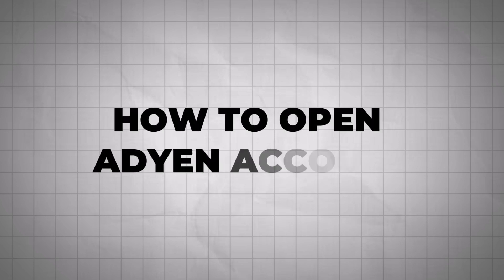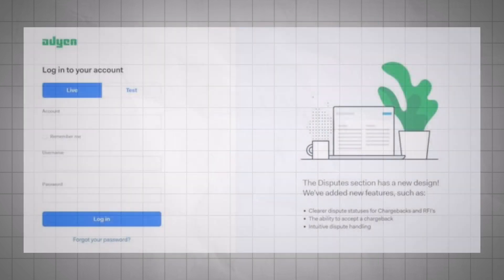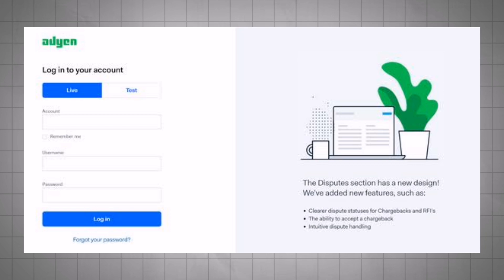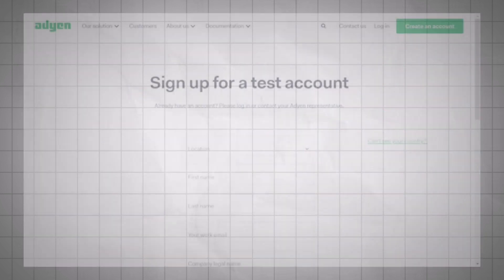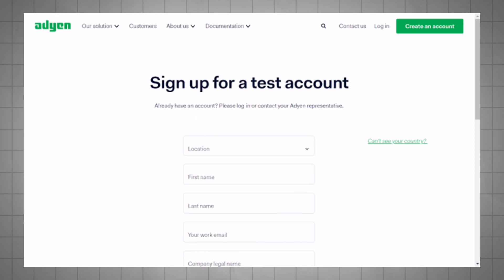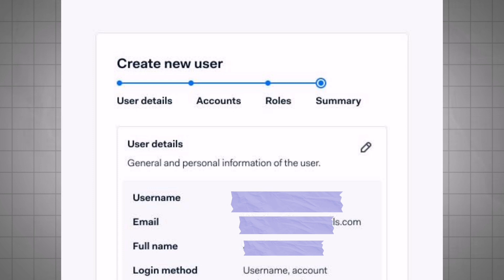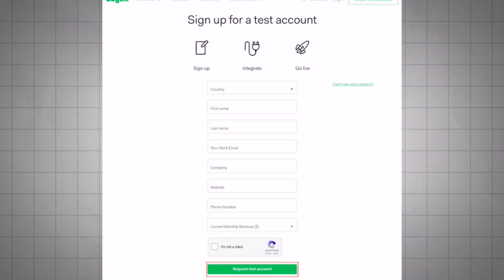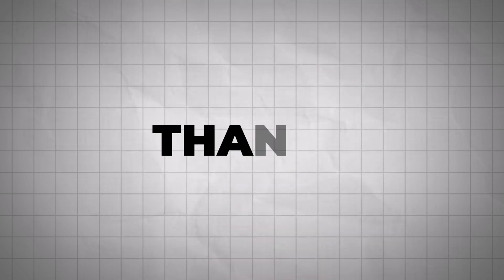How to Open Adyen account l Double Z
Embark on a seamless journey into the world of digital payments with our comprehensive guide on "How to Open an Adyen Account." Tailored for users in the USA, UK, Canada, and Europe, this tutorial provides step-by-step instructions on efficiently creating your Adyen account. Whether you're a business owner or an individual looking for versatile payment solutions, uncover essential tips and tricks for navigating the account opening process and ensuring a smooth onboarding experience. Watch now to empower yourself with the knowledge to seamlessly open an Adyen account and optimize your digital payment capabilities. Elevate your financial journey with this user-friendly guide.